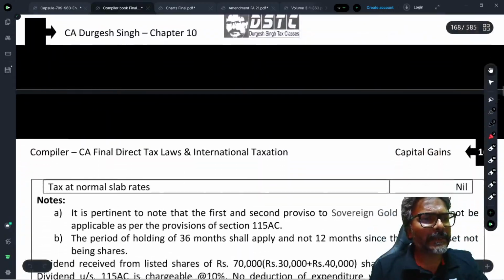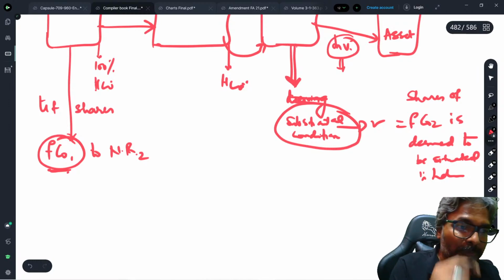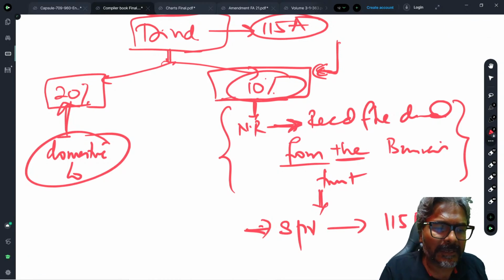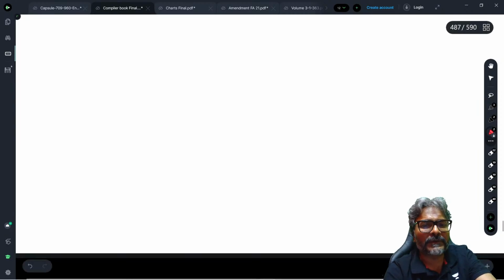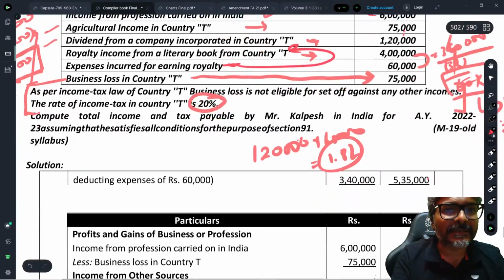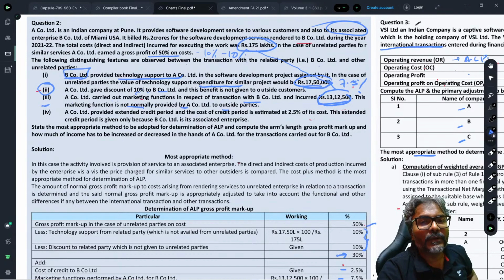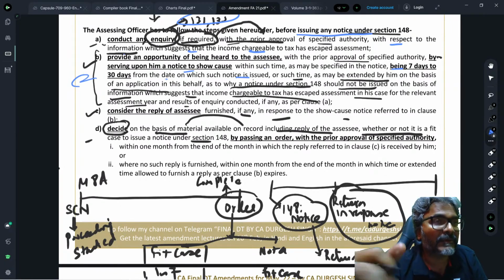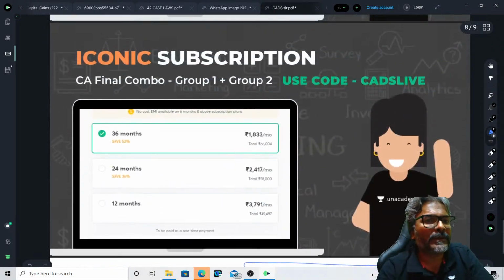LDR for May 22 - ASK ME ANYTHING | CA Durgesh Singh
In this session, Educator CA Durgesh Singh will be discussing LDR for May 22 - ASK ME ANYTHING.

Call CA Durgesh Singh's team on 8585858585 and take your  Preparations to the next level.

➤ About the Educator: Chartered Accountant. Teaching CA Final Direct Tax & International Taxation for Last 18 years. Students undergoing tuitions under CA Durgesh.

You can enroll to Unacademy Subscription and get the following benefits:
1. Learn from your favourite teacher
2. Dedicated DOUBT sessions
3. One Subscription, Unlimited Access to Live Online Classes and Videos
4. Real-time interaction with best-in-class teachers
5. You can ask doubts in live online classes
6. Limited students in each Class
7. Download the videos & watch them offline